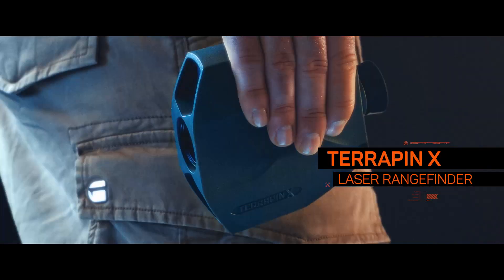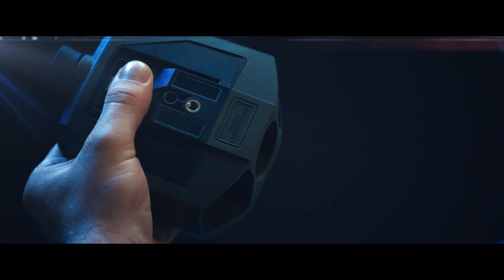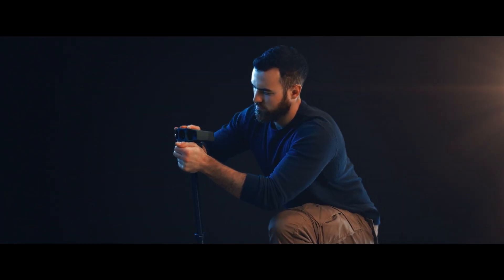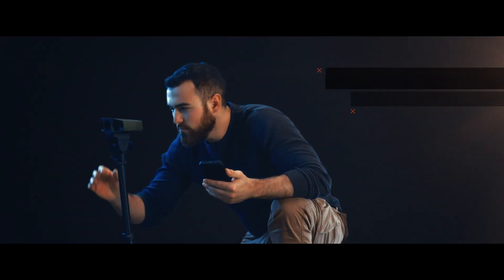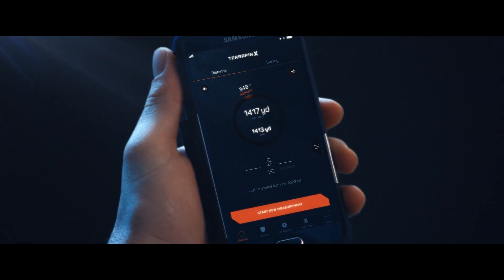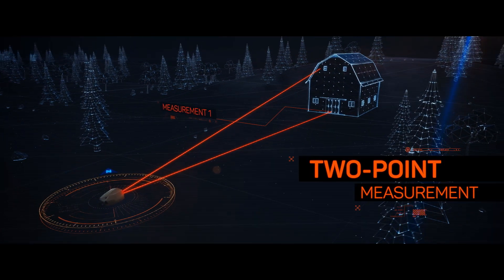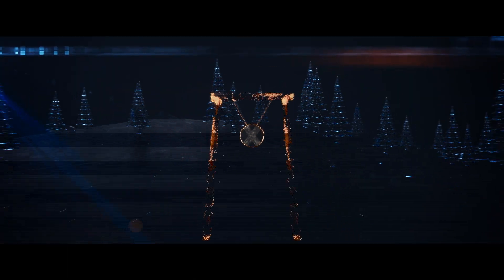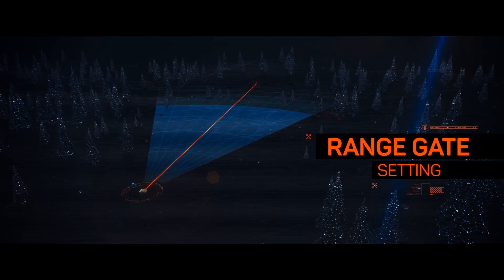TERRAPIN X – EASE OF USE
Every detail of the TERRAPIN X is geared towards the long range shooter. The TERRAPIN X can be tripod mounted within seconds for superior stability. When using the dedicated smartphone app to trigger measurements remotely, your smartphone screen becomes an external display giving you detailed measurement results. The survey function embedded in the app allows you to measure the height and width of an object. Engage the range gate function to avoid the risk of faulty measurements by blocking out objects up to a pre-set range.

Get a superior user experience with the TERRAPIN X.